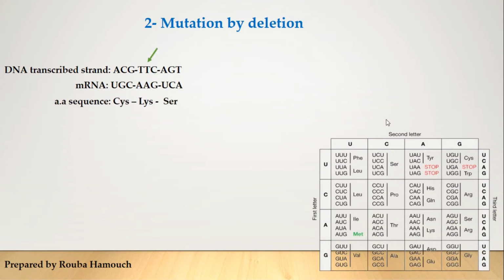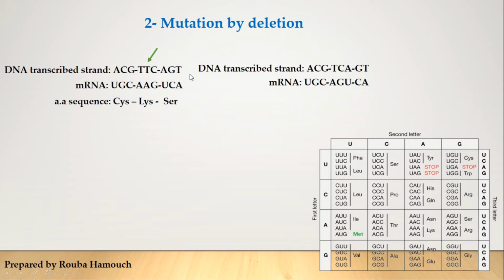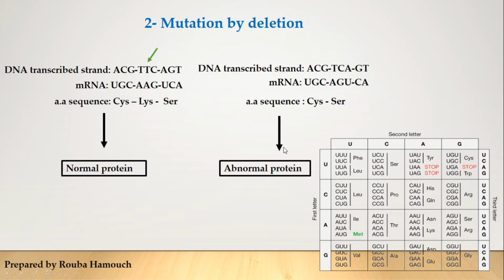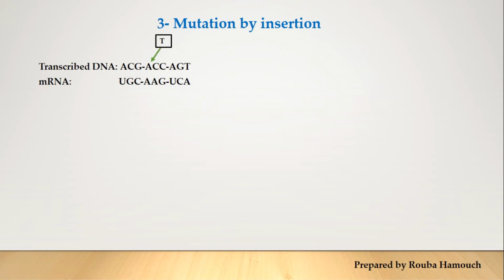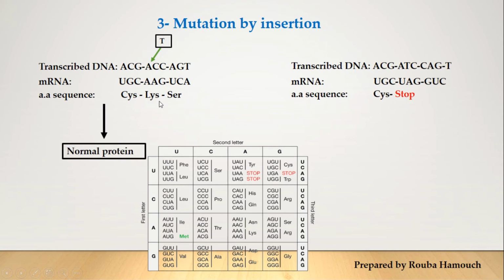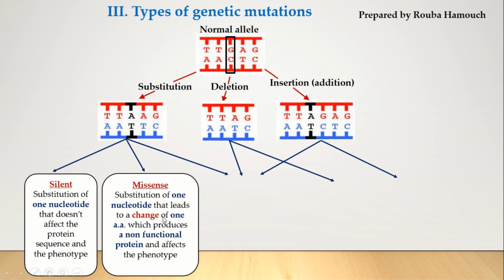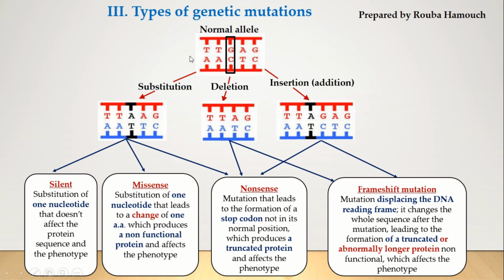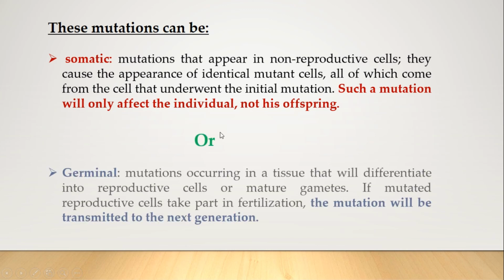S2S chap 4 act 2 course genes and alleles rest of part 1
Lebanese program
Class G11 S
Genetic mutations